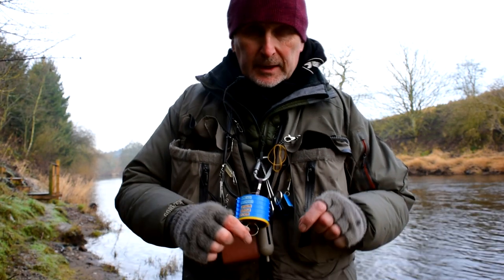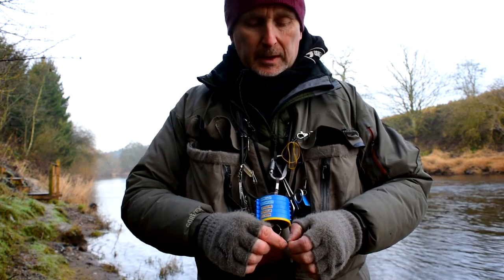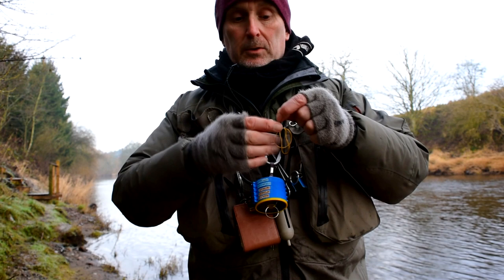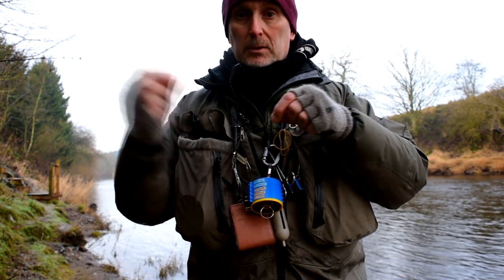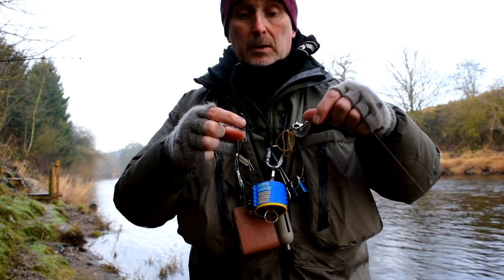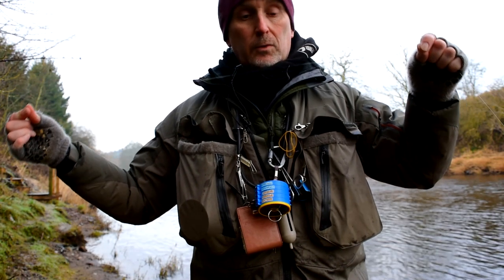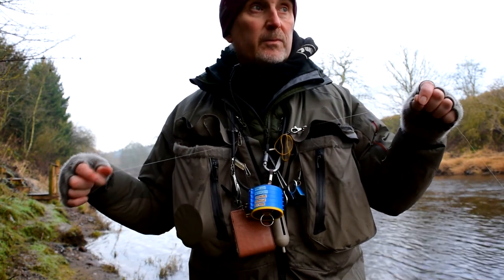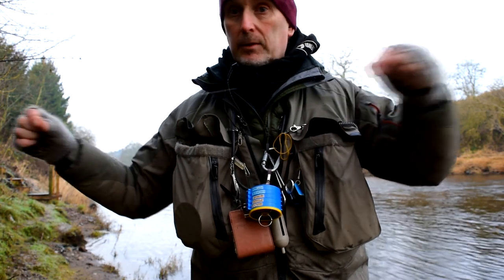Two-Minute Tips: Straight-through Leaders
Another way to tie your tippet. Most of us, me included are apt to tie our tippets in sections using the join (usually a three turn water knot or surgeons knot) to form the dropper.
A better way is to use a straight through piece of nylon or fluorocarbon and use the same three turn knot to tie on the droppers, which can be a lighter gauge line, to present your small bugs or buzzers better but also if they get stuck ( while nymphng_ you lose just the dropper rather than all the flies below too. In the end, it is a personal choice but worth considering.